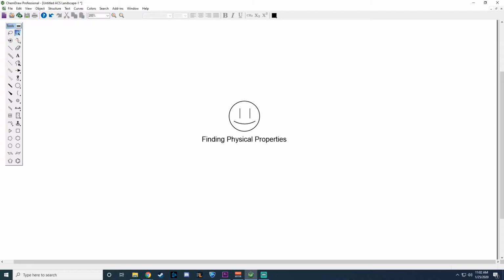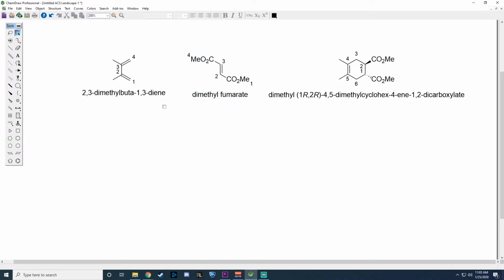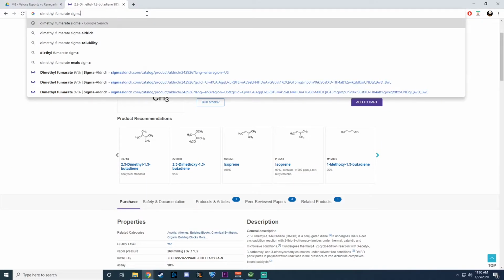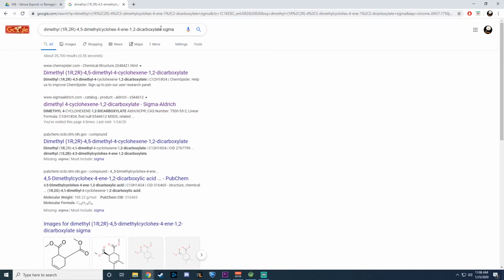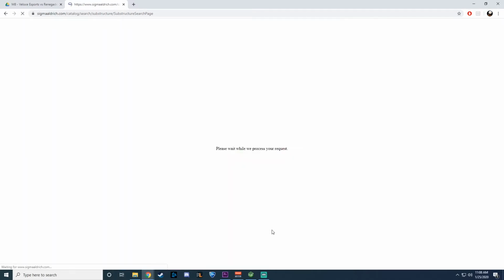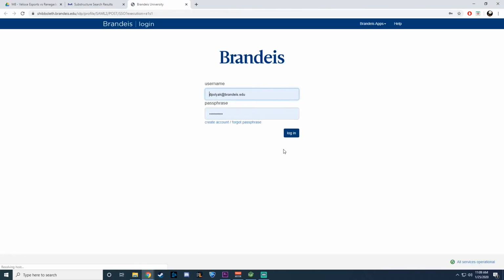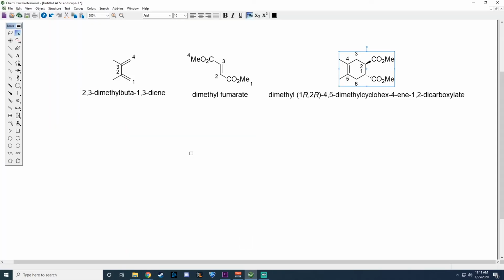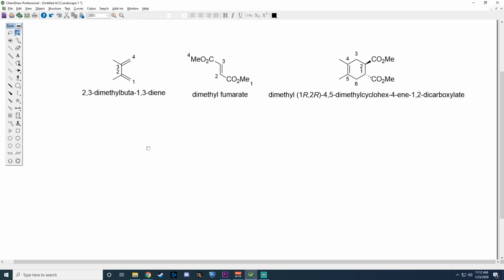Finding Properties of Chemicals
PROFESSORS HATE HIM!!! Find PHYSICAL PROPERTIES of chemicals for prelab without WASTING TIME using this SIMPLE TRICK!